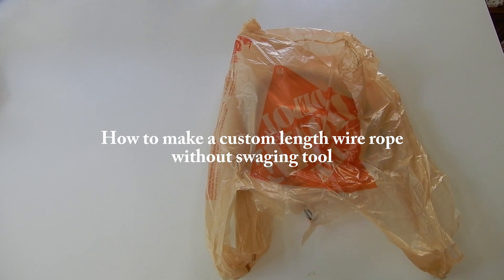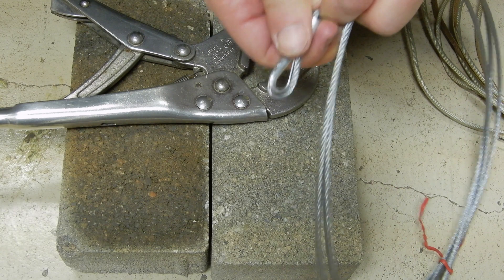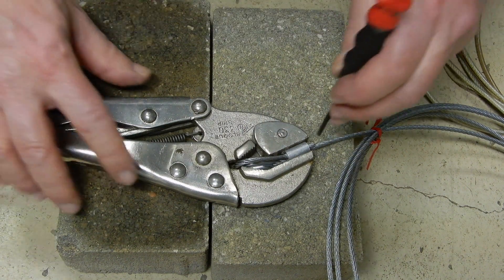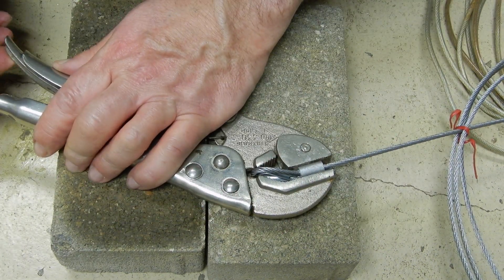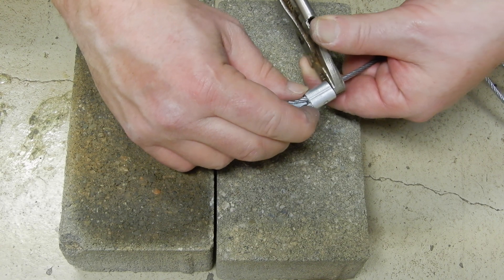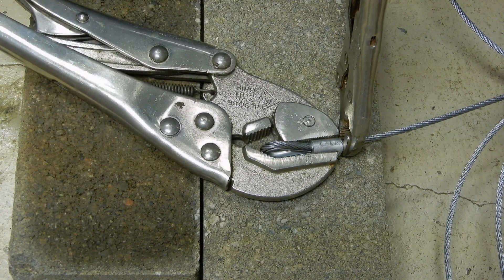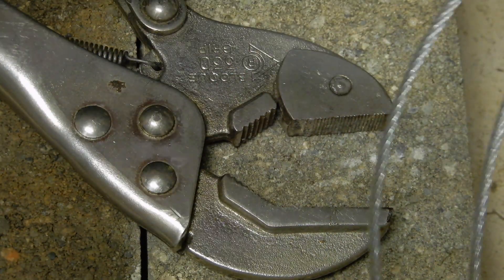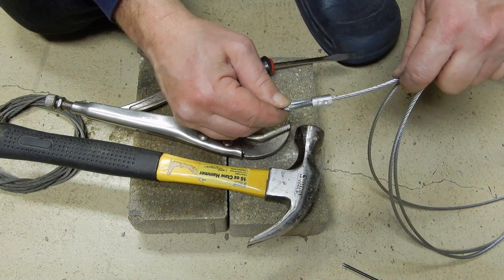How to Clamp on a Custom Wire Rope Ferrule Sleeve Without a Swaging Tool With a Hammer and Punch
An example of ferrule / sleeve on Amazon
Wire rope
Grip pliers with pivoting jaw
Swaging tool / swager

How to make a custom length cable and clamp / crimp a wire rope ferrule / sleeve without a swaging tool, instead with a hammer and punch.  The vise grip with pivoting jaw is a nice help. See above for purchasing link. See above for purchasing link. Be cautious, this solution fits many applications but may not as strong as the one with a swaging tool.

Reference: how to 050
beginning: file in how to 050 plus balance from how to 040